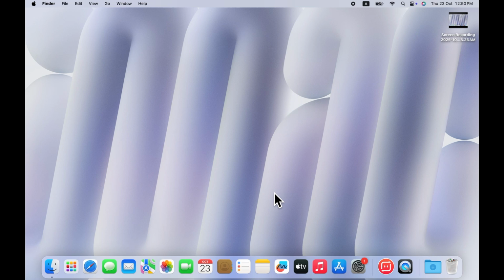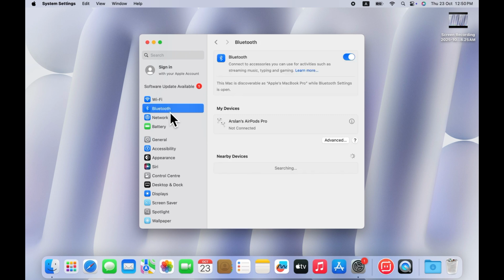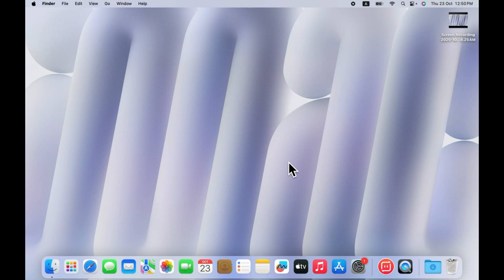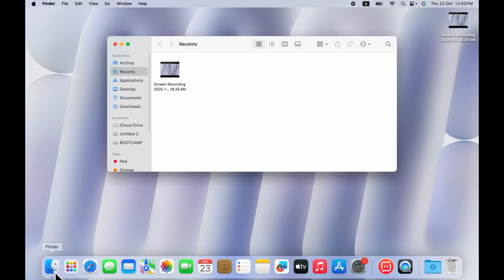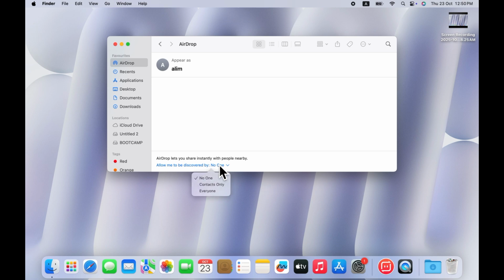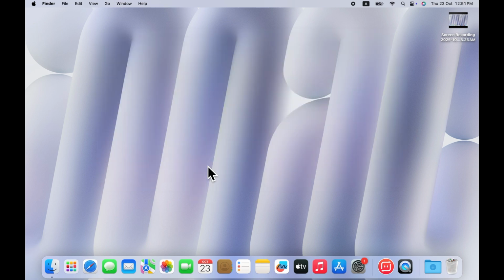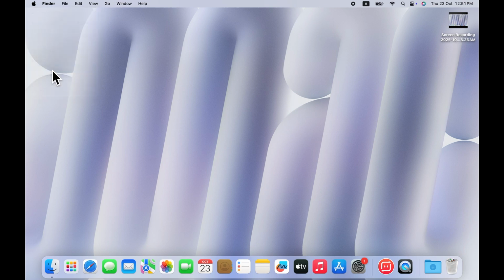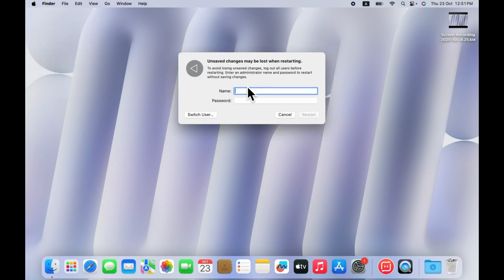How to Fix AirDrop Not Working on MacBook (Step-by-Step Guide)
Is AirDrop not working on your MacBook? 🚫 Don’t worry! In this video, I’ll show you step-by-step how to fix AirDrop not sending or receiving files between your Mac, iPhone, or iPad. Whether AirDrop is not showing up, stuck on “waiting,” or just not connecting, these simple solutions will help you get it working again.

💻 In this video, you’ll learn:

How to turn on AirDrop on MacBook correctly

How to fix AirDrop not showing up on Mac

What to do if AirDrop not connecting to iPhone or iPad

Common AirDrop settings and permissions to check

How to restart network and Bluetooth services

All macOS versions — including macOS Ventura, Monterey, Sonoma, and newer updates.

fix AirDrop not working on MacBook, AirDrop not connecting, AirDrop not showing up Mac, AirDrop not sending files Mac, AirDrop fix MacBook

📌 Watch till the end to make sure you don’t miss any step that could solve your AirDrop issue permanently!